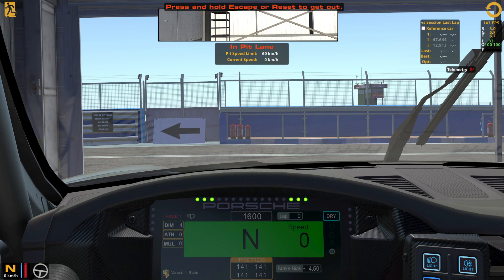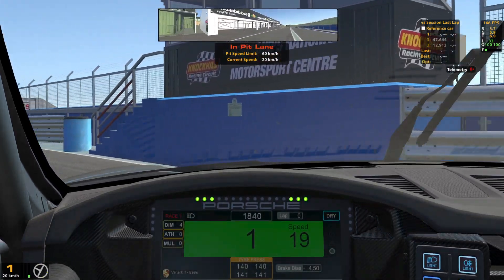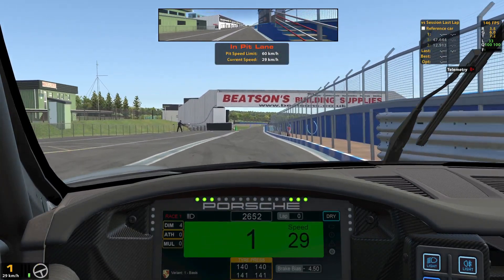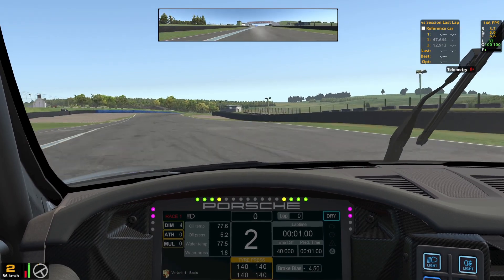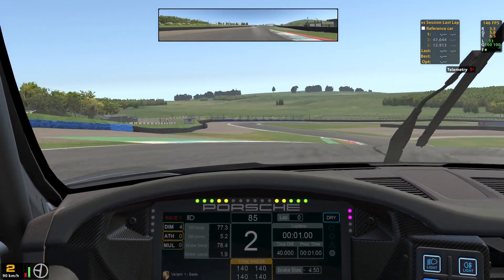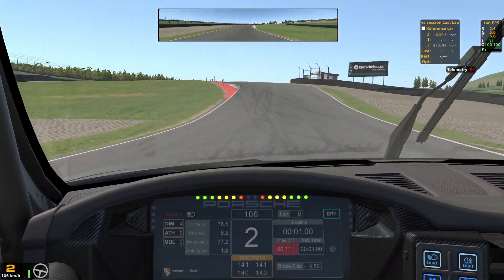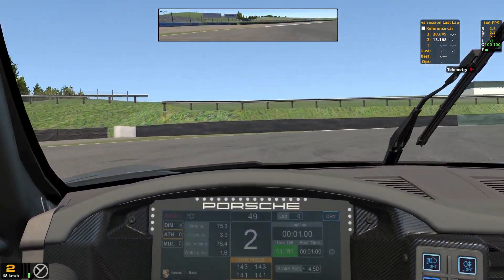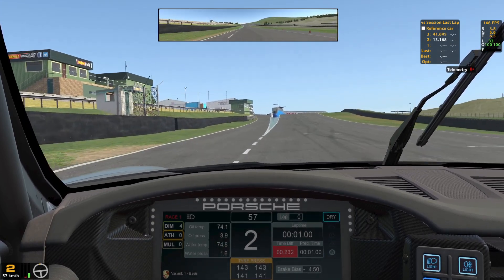IRACING HOW TO BRAKE DRAG